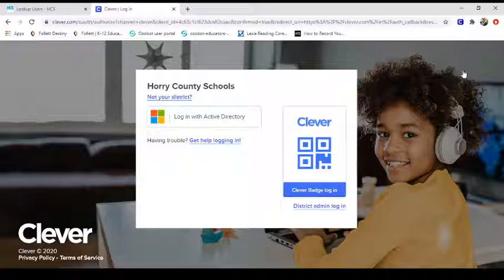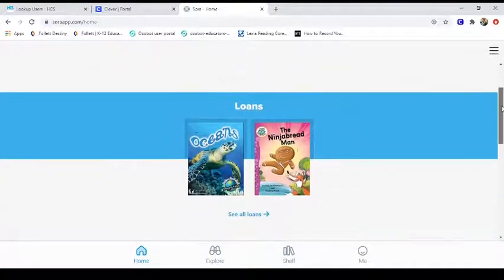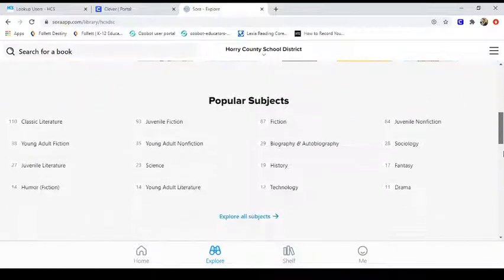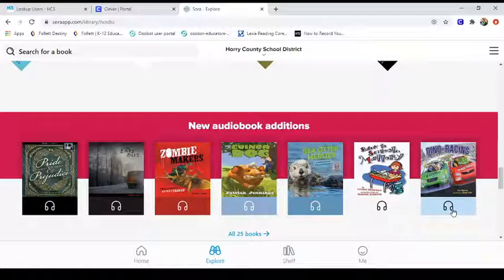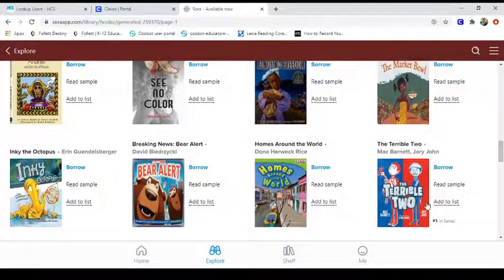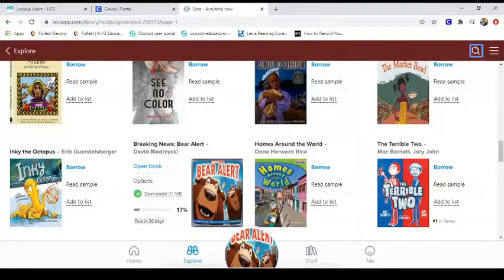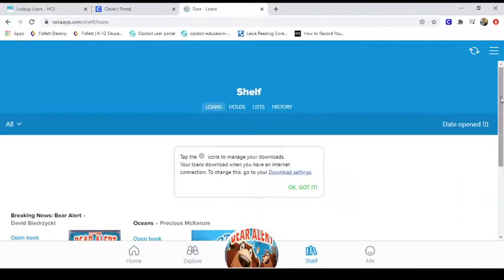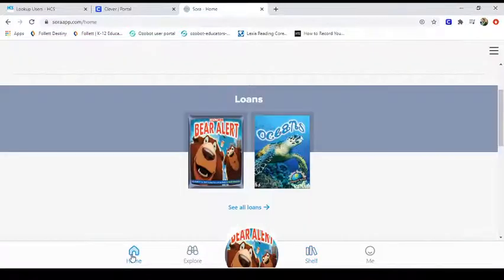Tutorial on Sora App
Short tutorial on the use of the Sora App, available through Clever.  Special thank you to Chapin Memorial Library for making Sora available to all Horry County School District students.